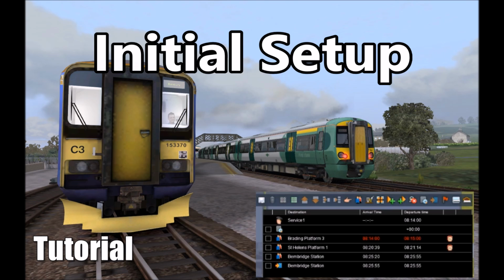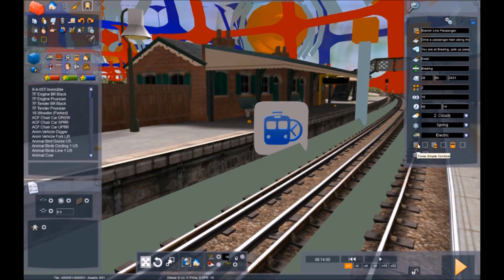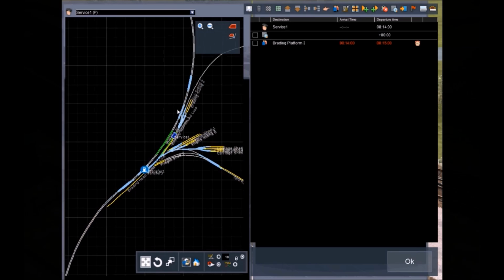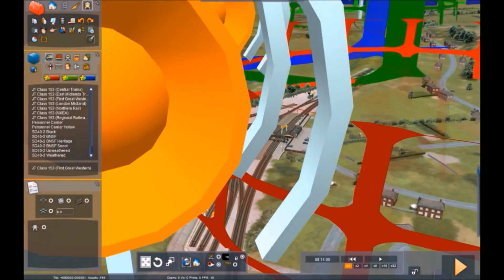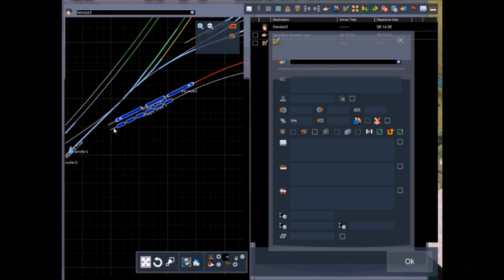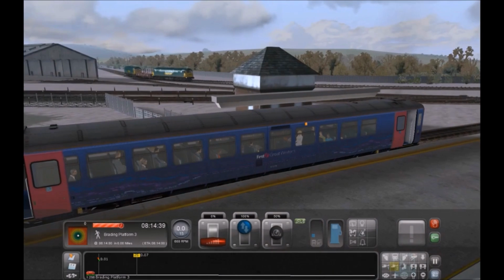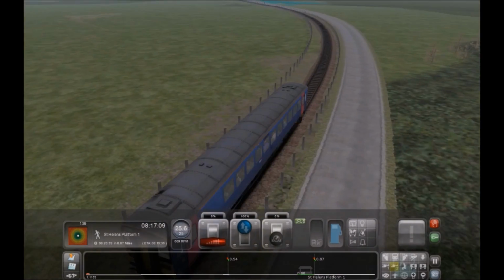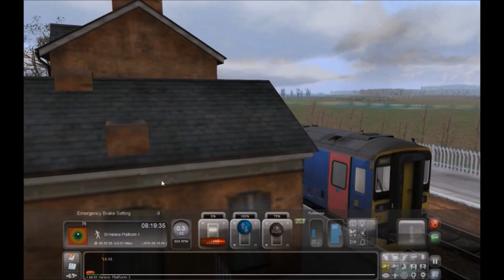Train Simulator 2015 - Tutorial - How to Make Your Own Scenario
Welcome back to another TS2015 video, and today I will be showing you the ropes of how to go about making your own scenario in the built in scenario editor. In this video I will cover how to create a template, how to create a Td to me (comments) with what you made!